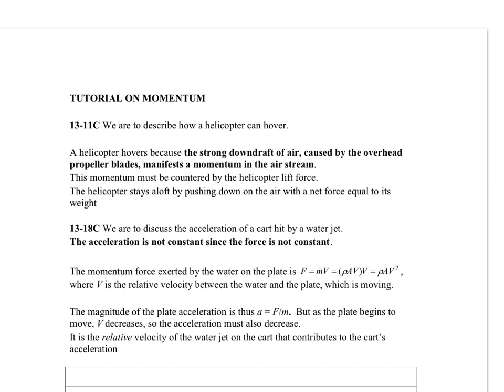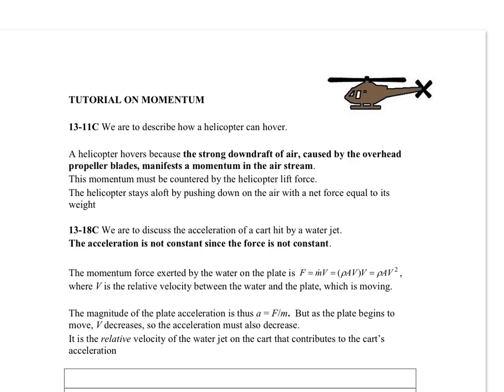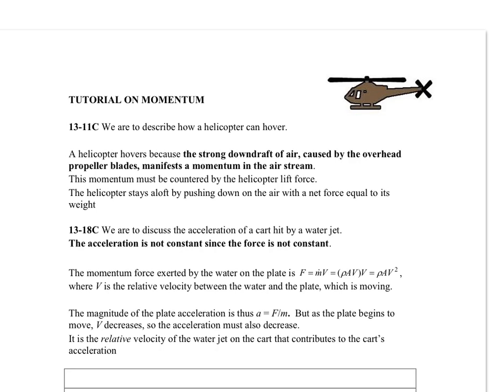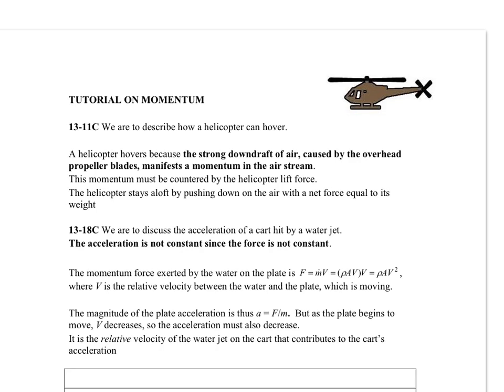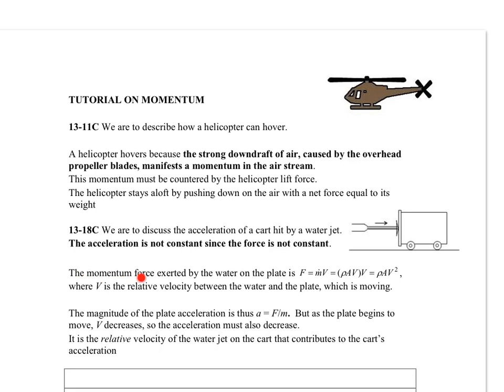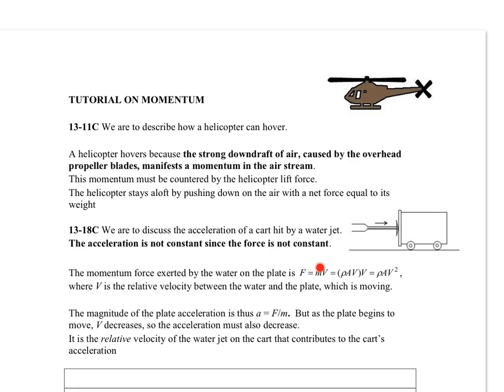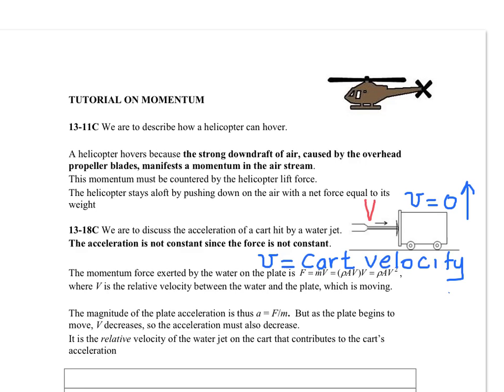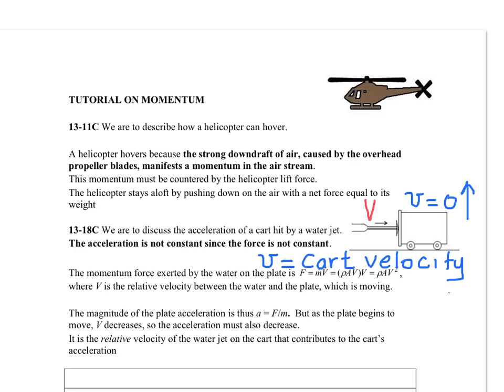Tutorial Q1 on Momentum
Tutorial Q1 & Q2 momentum seminar 3